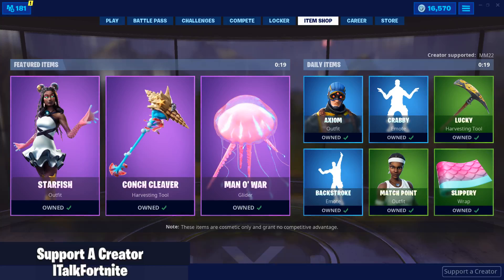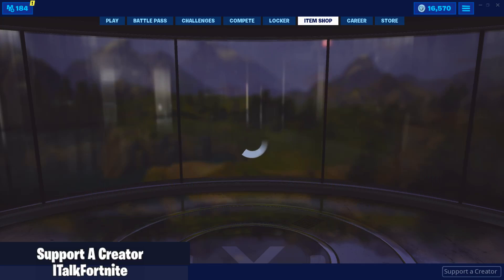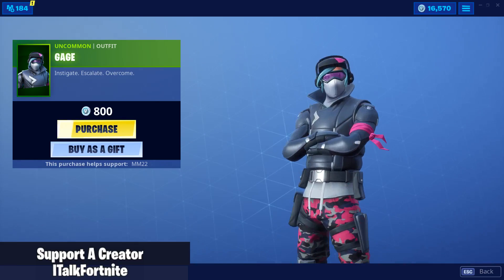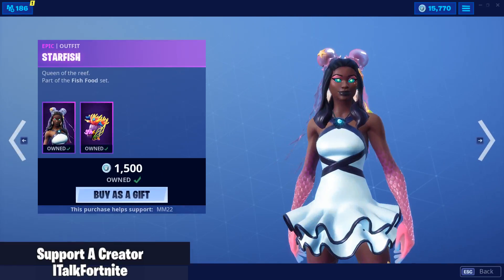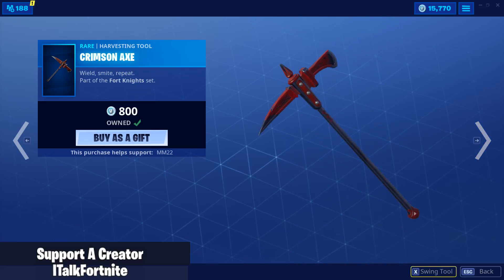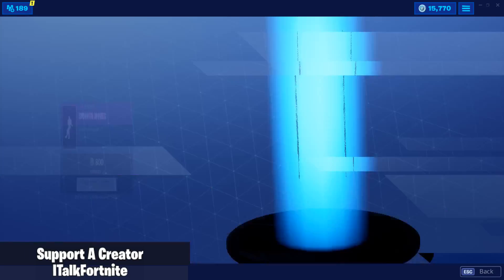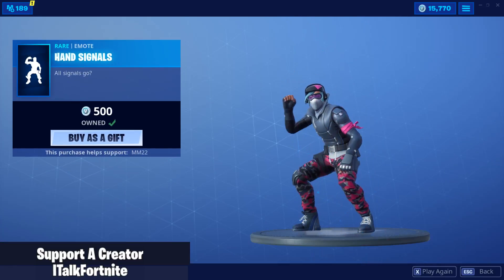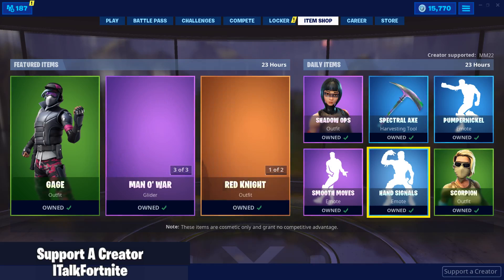Fortnite Item Shop *NEW* GAGE OUTFIT! [July 2nd, 2019] (Fortnite Battle Royale)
Fortnite Item Shop right now on July 2nd, 2019 or 7/2/19.
Featured Items include the NEW Gage skin, the Conch Cleaver harvesting tool, the Man O' War glider, the Starfish skin, the Red Knight skin, and the Crimson Axe harvesting tool. Daily Items include the Shadow Ops skin, the Spectral Axe harvesting tool, the Pumpernickel emote, the Smooth Moves emote, the Hand Signals emote, and the Scorpion outfit!